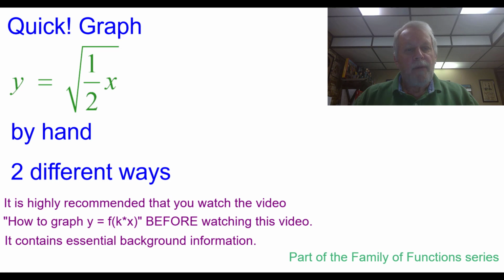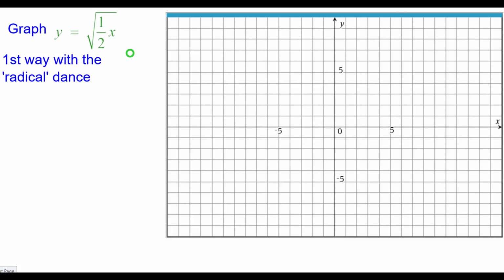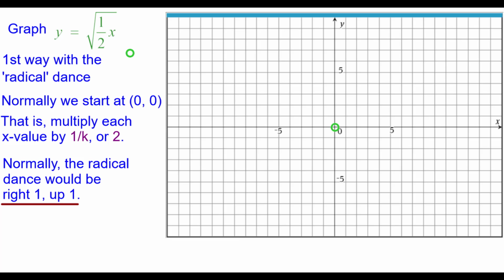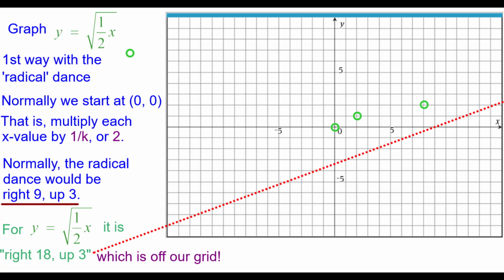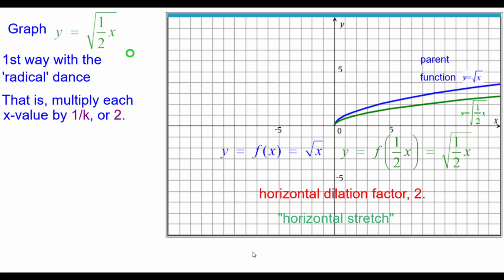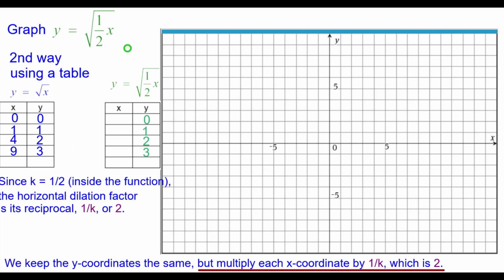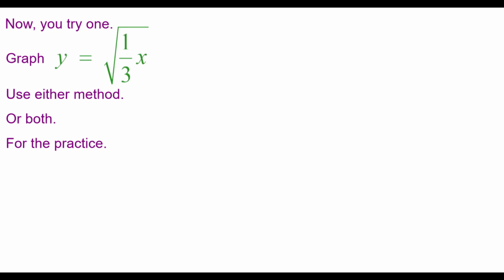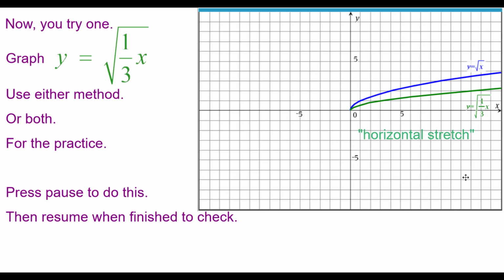03KB_Quick!_Graph_y_=_sqrt(one_half_x)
This is a very quick review of how to graph y = sqrt(one-half_x) with the 'radical dance' and by table.